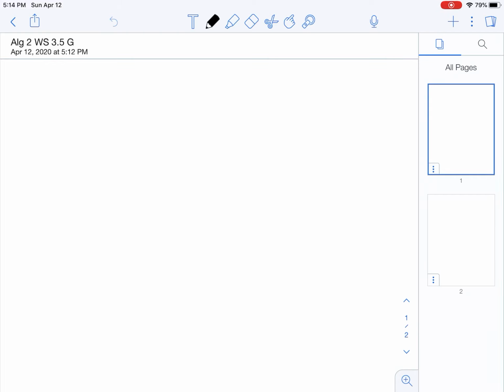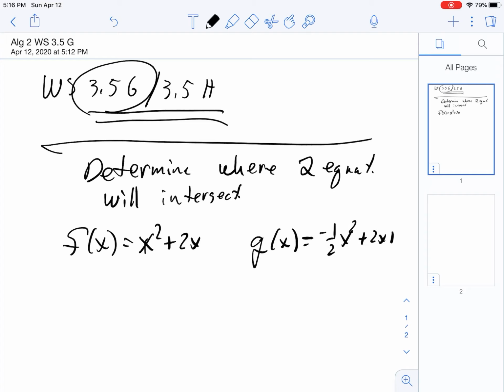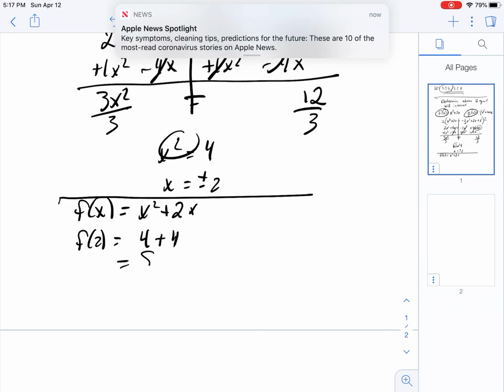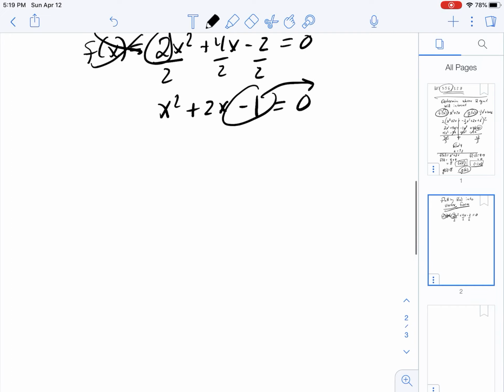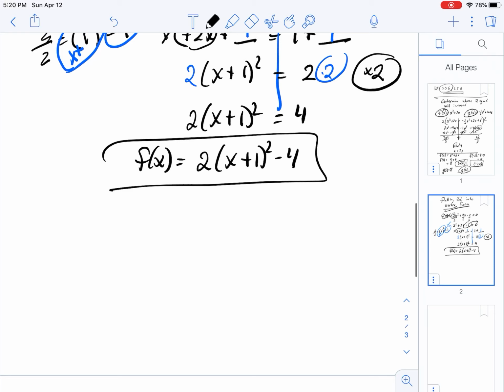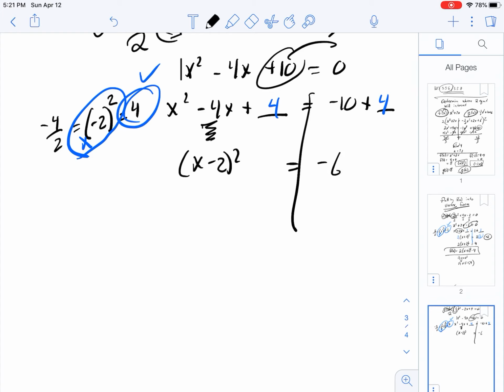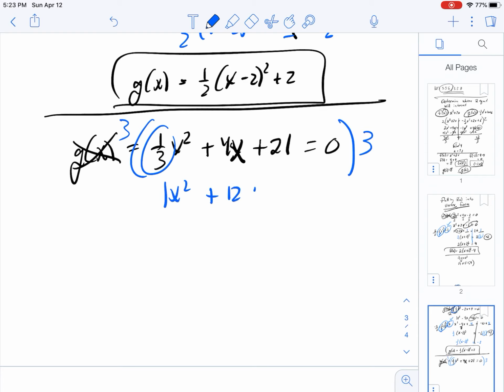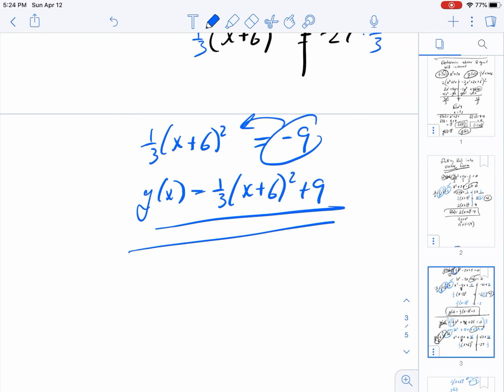Alg 2 WS 3.5G